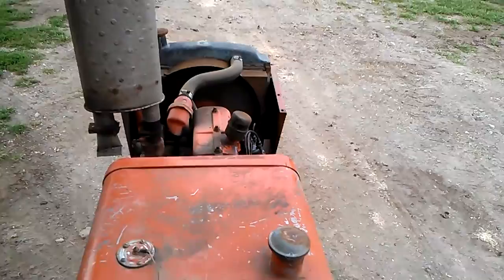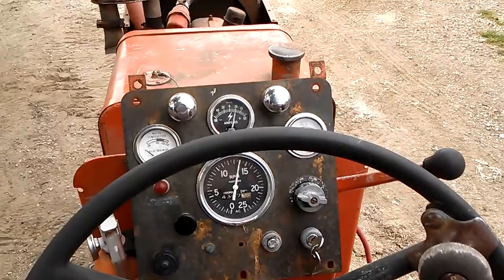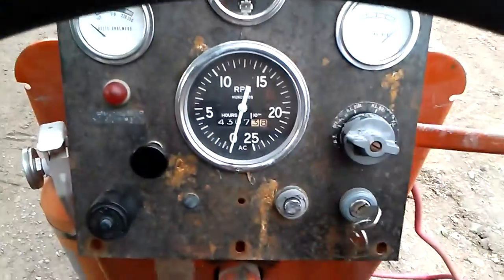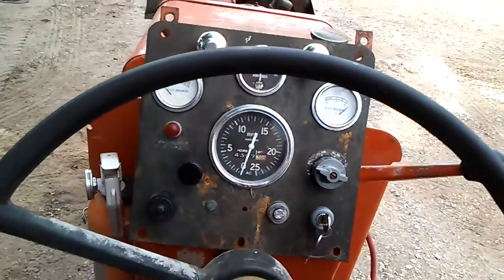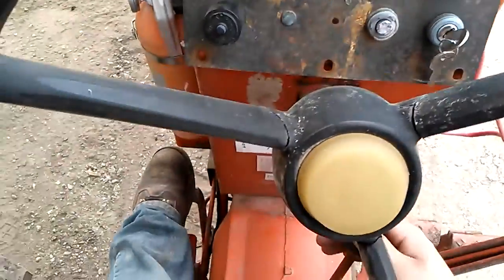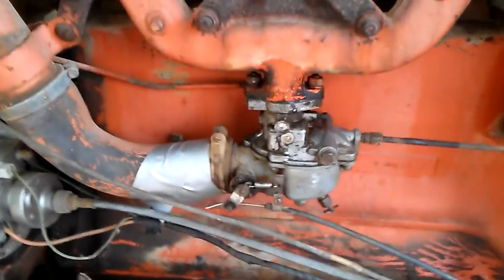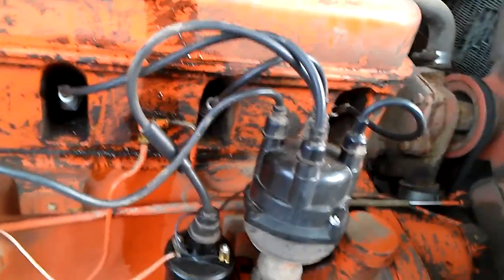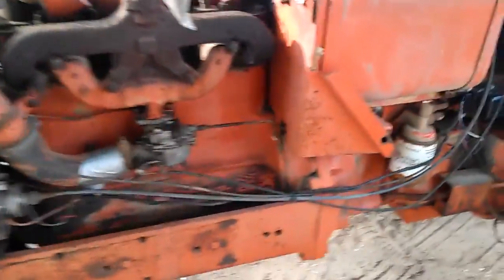Allis Chalmers One-Seventy running/driving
Has been sitting for about 2 years since it last ran...and you can tell. We've taken the carburetor off twice, once to clean it out, and the second time to use a carburetor rebuild kit on it. Changed out the plugs and got a new coil.

It runs, but not perfectly. It acts like it's not getting enough gas after a certain time, so I'm thinking there's something in the line/carburetor yet again, which wouldn't surprise me. The old muffler was rusted through so bad that we had to replace it...with an exhaust from a 1986 Camaro. Works fairly well, honestly.

Currently missing on cylinder 2 or 3. I'll update some more on it as we progress on it at least staying running.